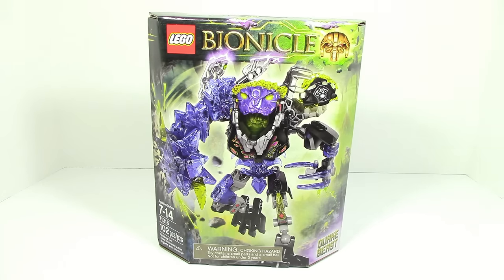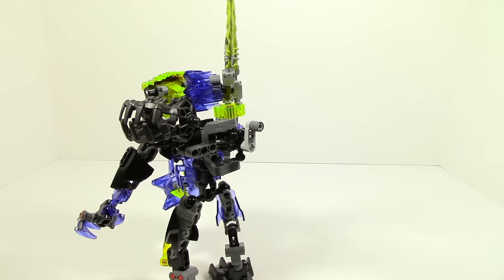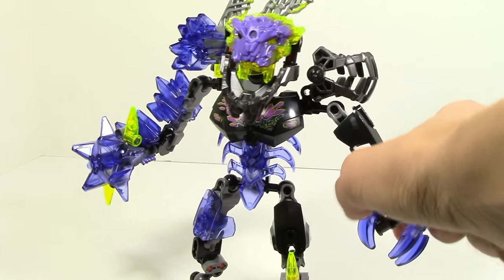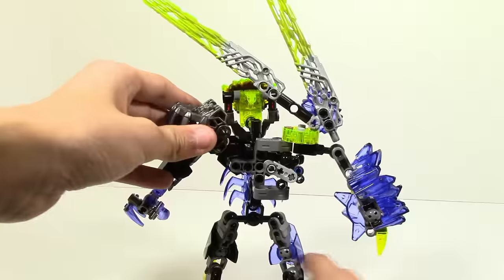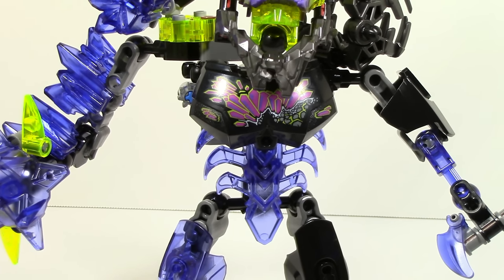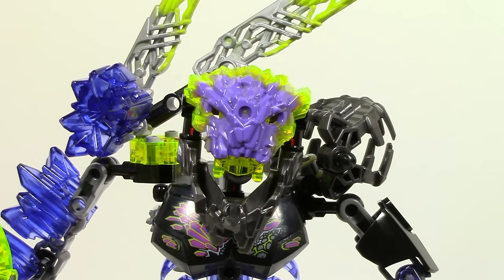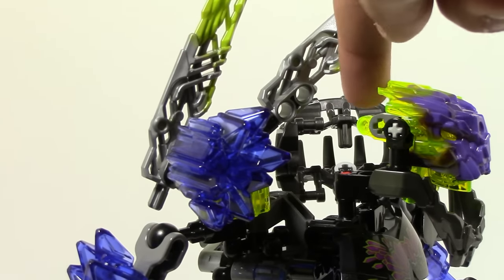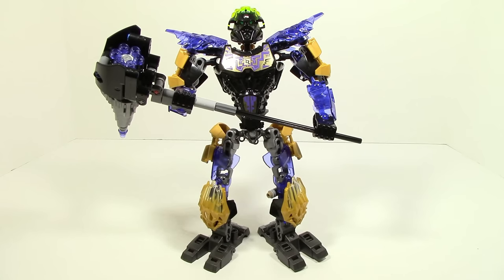Lego Bionicle 2016 Review: Quake Beast, 71315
Starting off our Summer 2016 reviews with 71315 Quake Beast! We have all of the sets, so expect reviews of the entire wave to come out over the course of the next few days. Next review will be 71313 Lava Beast